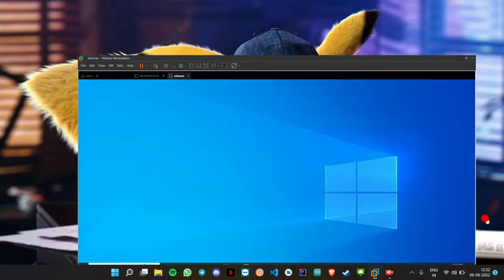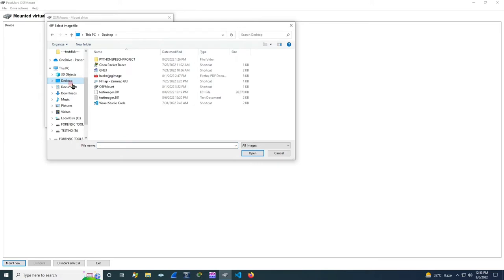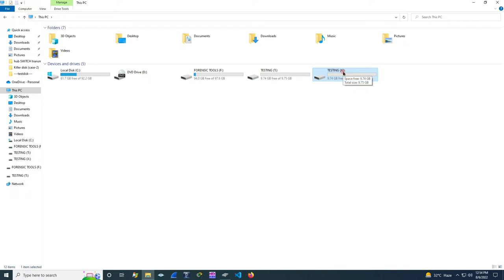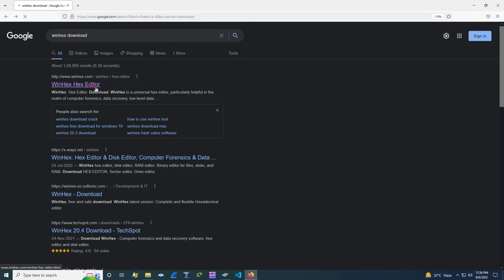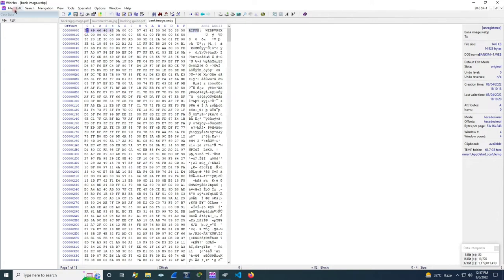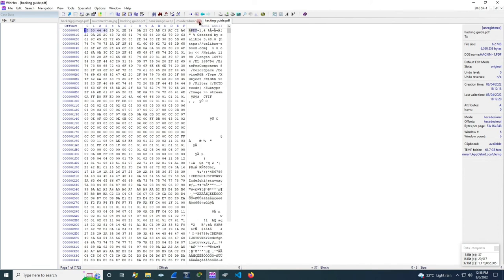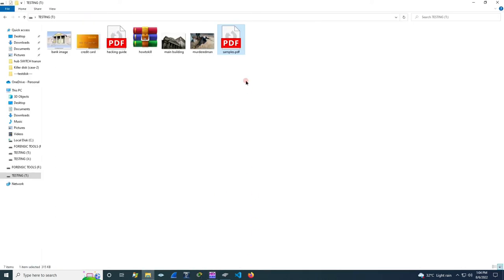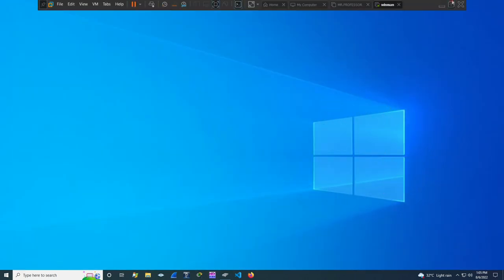OSFMOUNT AND WINHEX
IN THIS TUTORIAL YOU WILL LEARN ABOUT OSFMOUNT AND WINHEX TOOLS.